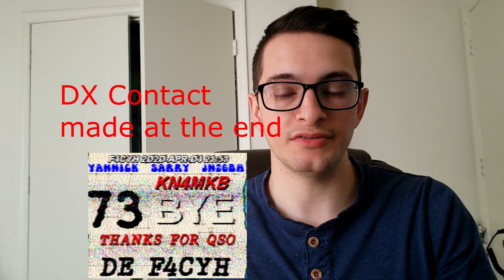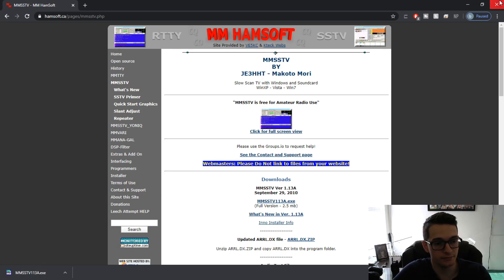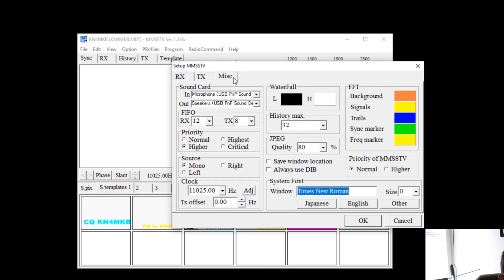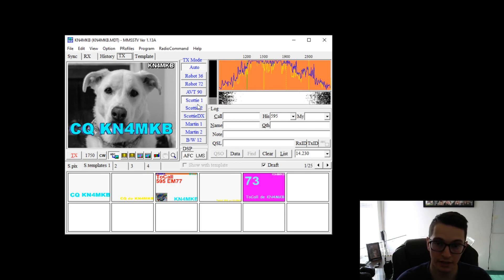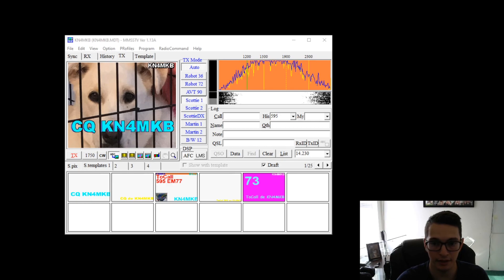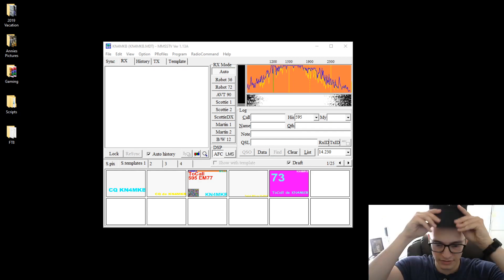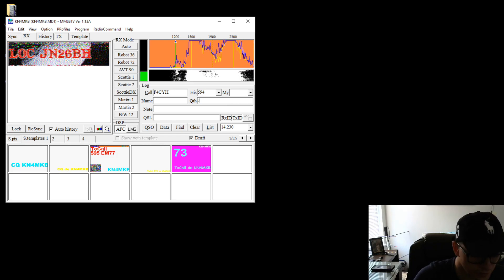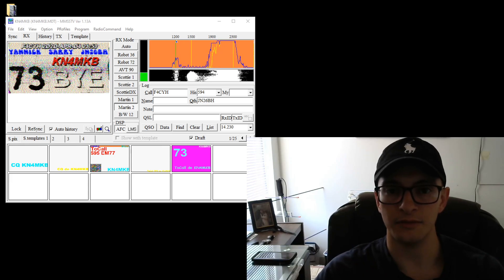Get started Making SSTV Contacts With Ham Radio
This video was super fun to make, and I have a lot of fun making contacts with SSTV or slow scan television. There are various modes to use. The space station uses pd-120 these days, but I usually use Scottie 1.
The contact in the video was made with Martin 2.
Let me know down below what other modes you would like to see on this channel.

In the video I was able to make contact with F4CYH from France, which is my first DX contact with the SSTV mode.

Popular SSTV Freqencies:
3.845 MHz.
7.171 MHz.
14.230 MHz.
14.233 MHz.
21.340 MHz.
28.680 MHz.